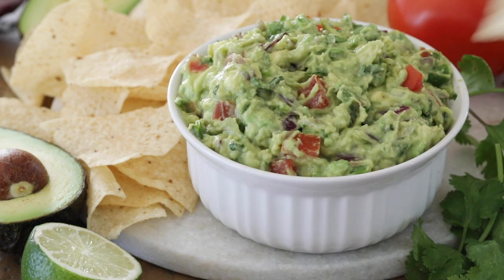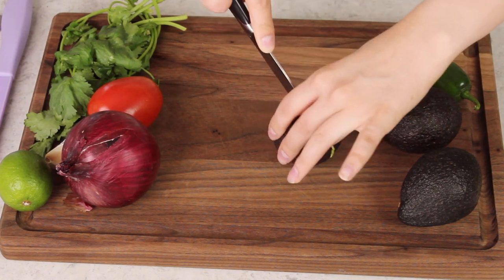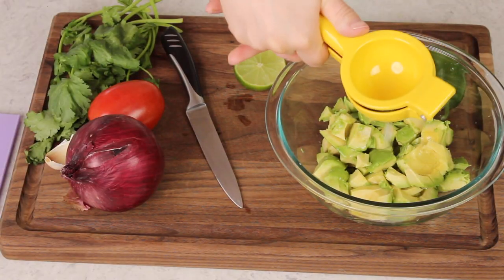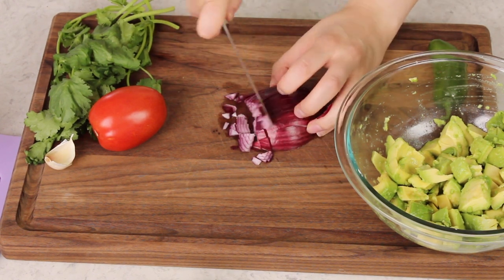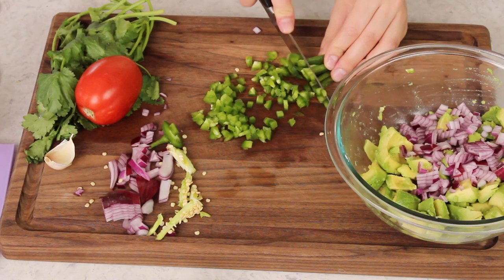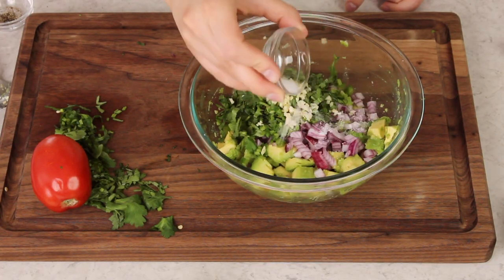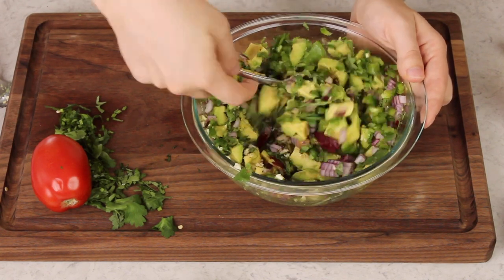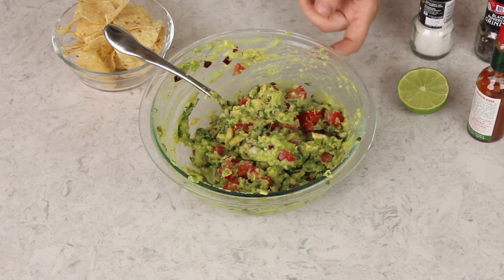Make Your Own Guacamole!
How to make the BEST Guacamole recipe in just 5 minutes! Recipe includes tips for choosing the best avocados and hints for the best flavor!